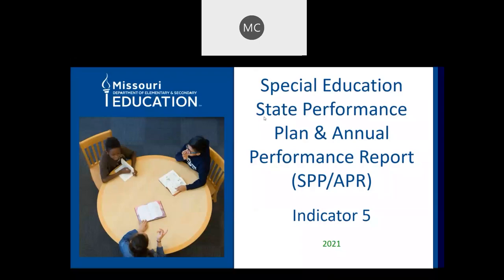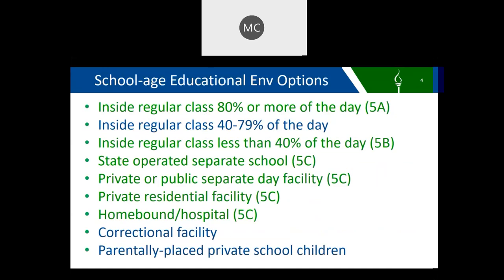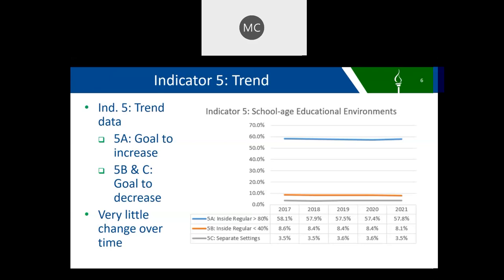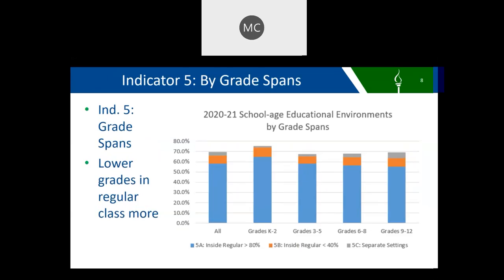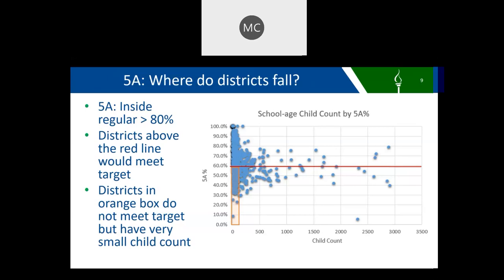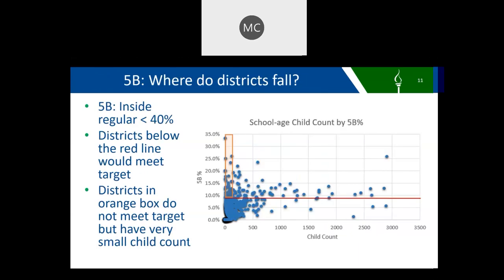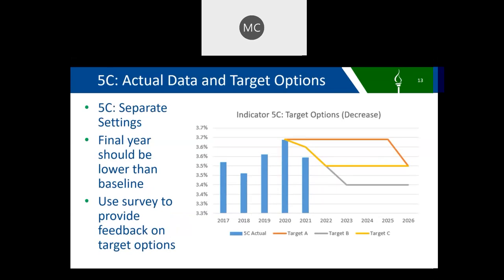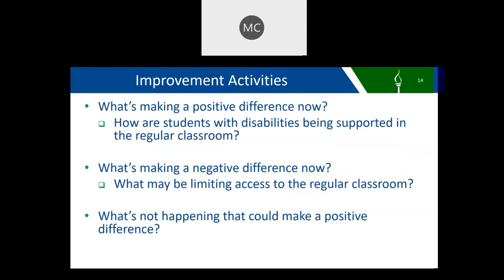Special Education State Performance Plan & Annual Performance Report (SPP/APR) - Indicator 5